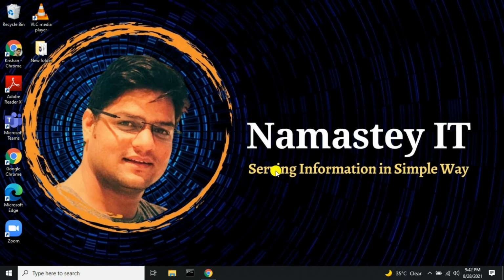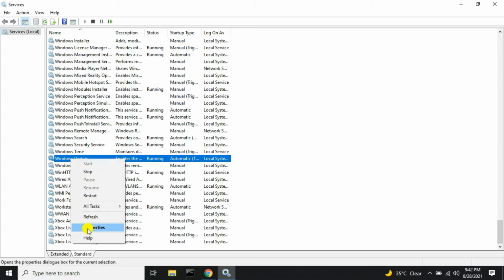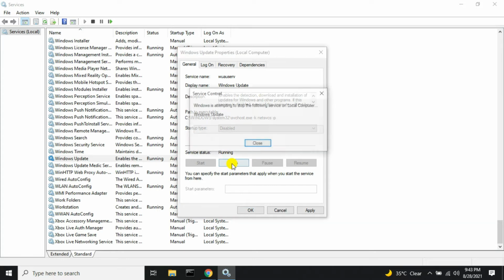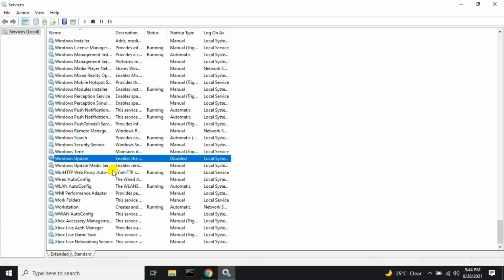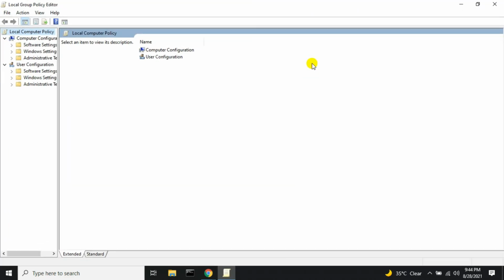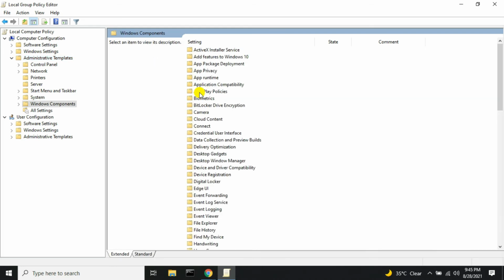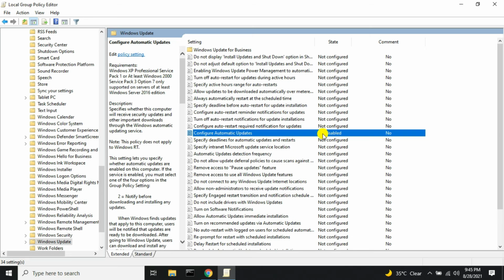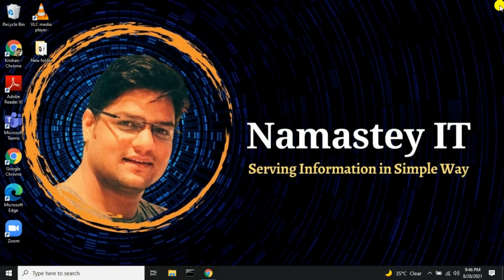Windows 10 # How To Stop Windows 10 Automatic Update Permanently | 2021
Dear Viewers,

Namastey-IT Welcomes you to this great tutorial. This can be extremely frustrating for Windows 10 users as they are often forced to restart their machine at an inopportune time. So, In this video I will show you that how we can Disable the Windows Update.

Option 1. Disable the Windows Update Service
Option 2. Group Policy Editor

- Open Run command (Win + R). Type in “services.msc” and hit Enter.
- Select the Windows Update service from the Services list.
- Click on the “General” tab and change the “Startup Type” to “Disabled”.
- Restart your machine.

- Launch the Run command (Win + R). Type in “gpedit.msc” and hit Enter to open the group policy editor.
- Drill down through “Computer Configuration” to “Administrative Templates”.
- Select “Windows Components” and then “Windows Update”.
- Choose the option on the right to “Configure Automatic Updates.”
- Select the option that indicates “Notify for download and auto install”.

1- Windows 10 # How to Check Laptop Battery Health Report

Regards, Namastey IT